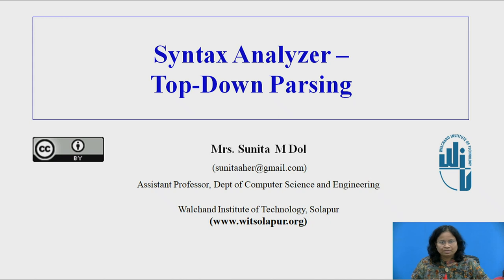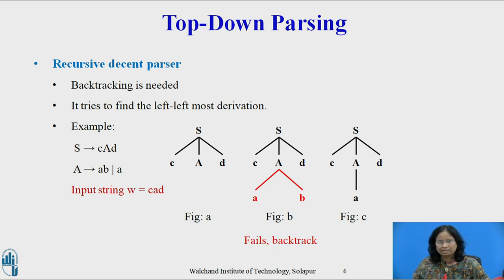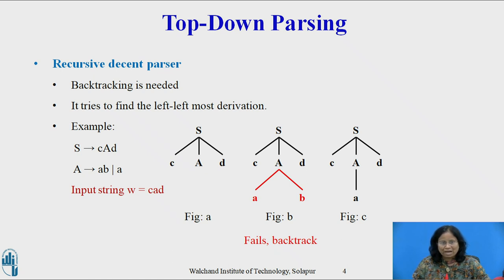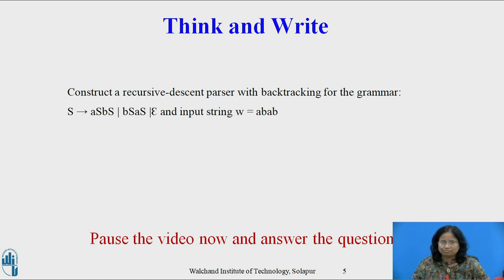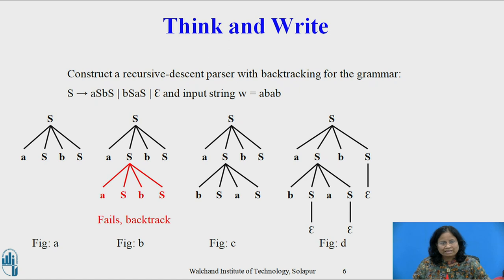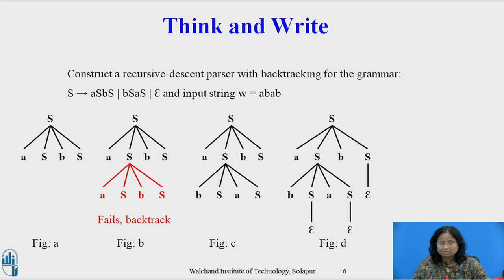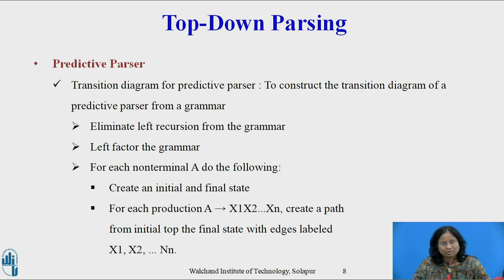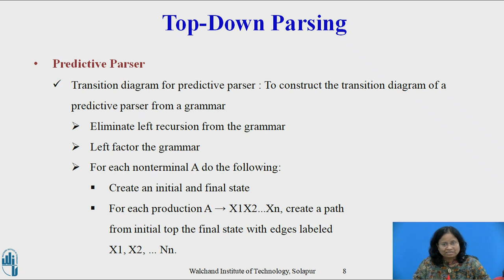4 Syntax Analyzer - Top down parsing